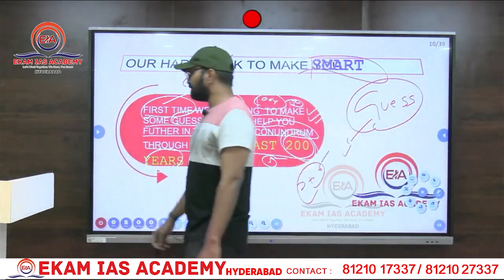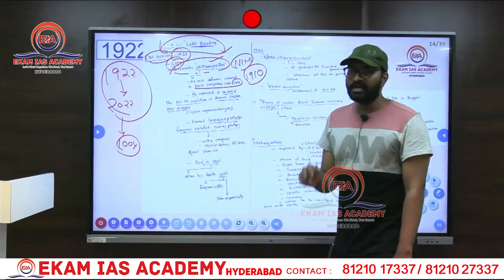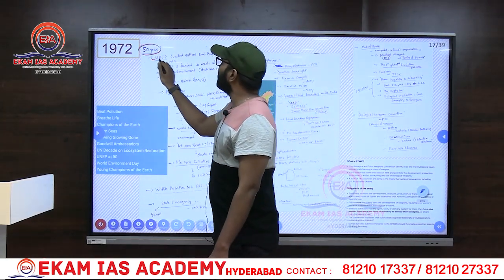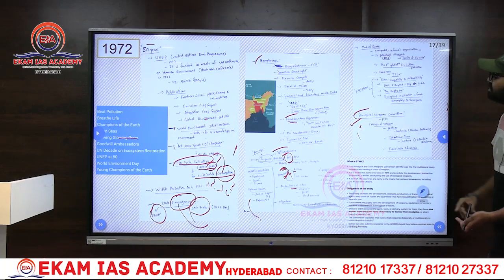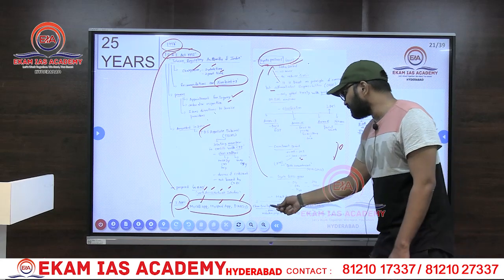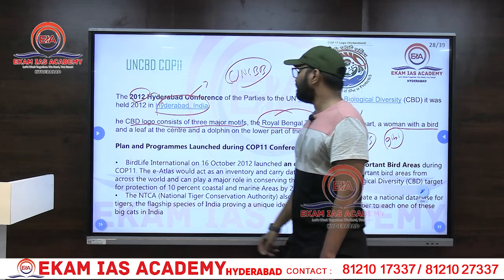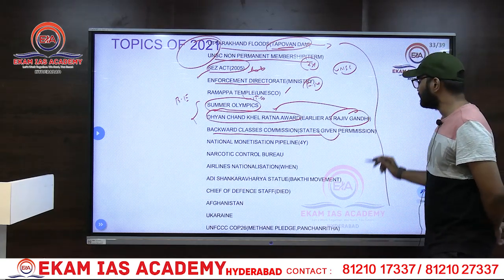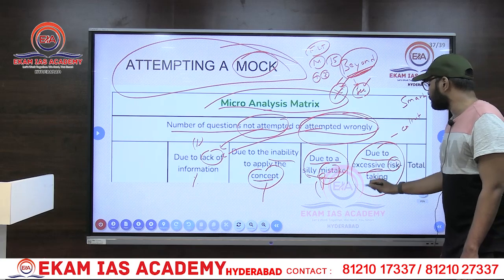UPSC PRELIMS 2022 MOST EXPECTED TOPICS FROM LAST 200 LANDMARK YEARS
EVERY YEAR MILLIONS OF STUDENTS APPEAR IN THE MOST PRESTIGIOUS UPSC EXAM. HOWEVER, MOST OF THE STUDENTS DO NOT PREPARE IN THE RIGHT PERSPECTIVE. THIS LEADS TO STUDENTS LOSING THE TRACK OF THEIR PREPARATION.
THIS VIDEO IS INTENDED TO GIVE AN OVERVIEW OF ALL THE LANDMARK EVENTS, INCIDENTS THAT HAVE HAPPENED IN THE LAST 200 YEARS.
UPSC HAS IN THE PAST ASKED MANY QUESTIONS BASED ON LANDMARK YEARS LIKE 200 YEARS, 100 YEARS, DIAMOND JUBILEE, GOLDEN JUBILEE ETC.
IN THIS VIDEO ASHER VIDHEY SIR WILL COVER ALL THE IMPORTANT ISSUES THAT HAVE HAPPENED IN THE LAST 200 YEARS AND MOST EXPECTED TO APPEAR IN THE UPSC PRELIMS 2022.
SO PLEASE FOLLOW THE CHANNEL TO GET ACCESS TO MORE VIDEOS FROM THE CHANNEL
please go through this link for pdf

Apart from having sound knowledge about the General Studies A STUDENT MUST MASTER "TRICKY WORDS in PRELIMS" that would help aspirants to increase their score, even if they don't know the answer for a particular question.

1-10-237,NEAR ASUBREGISTRAR OFFICE
ASHOKNAGAR, HYDERABAD,500020